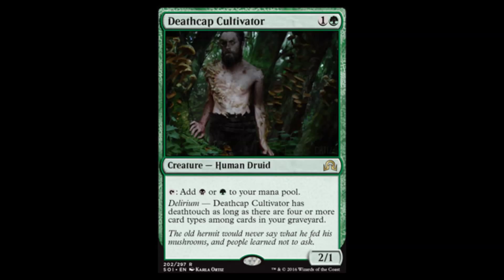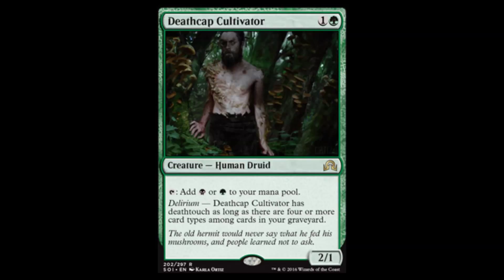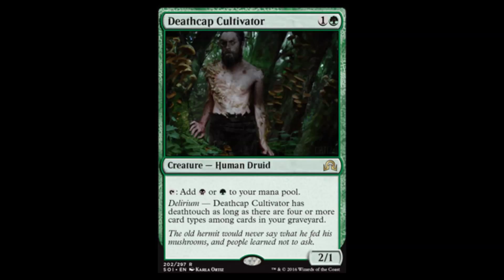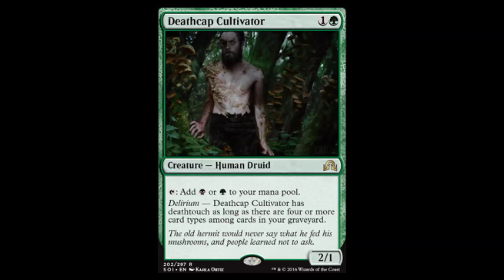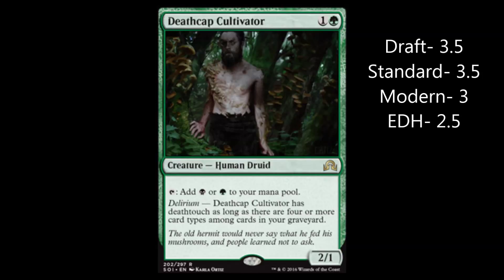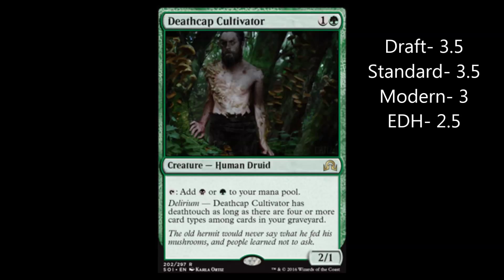Daily Card Review #67 - Deathcap Cultivator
Mana dudes are always good and useful.